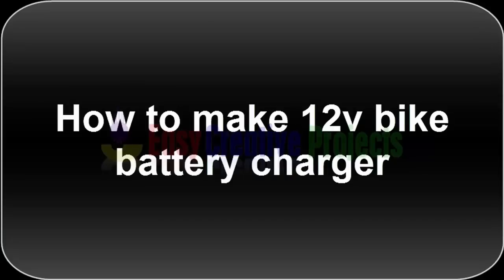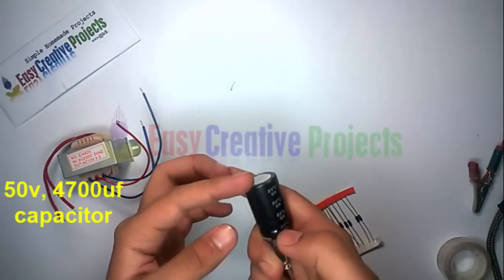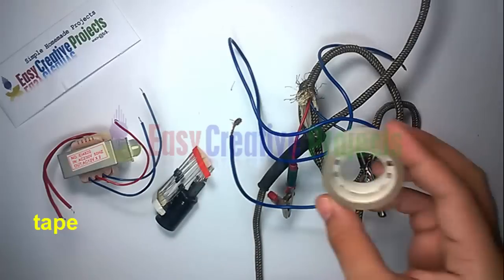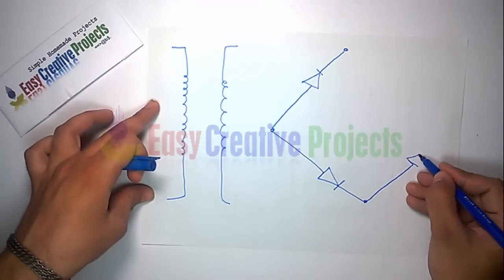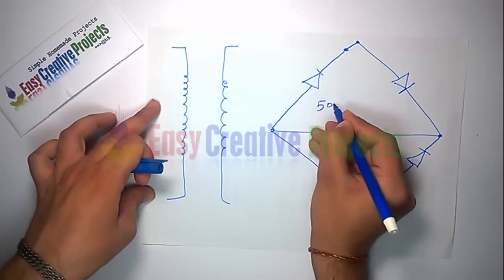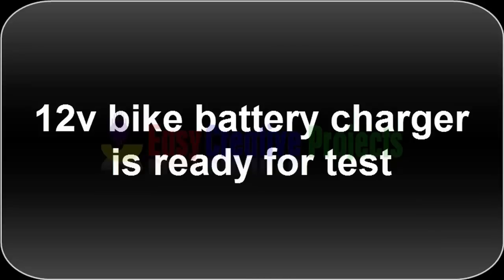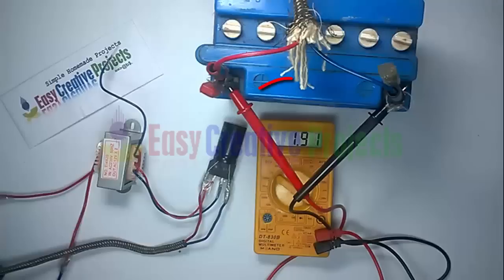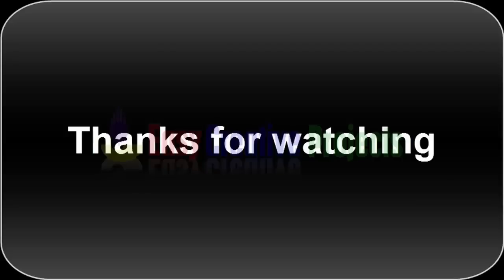How to make 12v bike battery charger - easy step by step with circuit diagram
in today video we share amazing idea that How to make 12v bike battery charger at home easy step by step with circuit diagram.
its very easy and cheapest project. i use simple 12v transformer, some diodes and one capacitor. see full video and make it same.